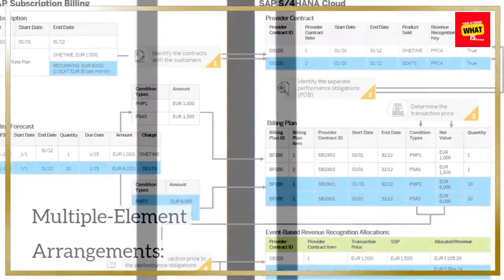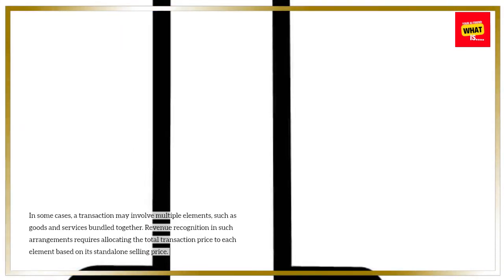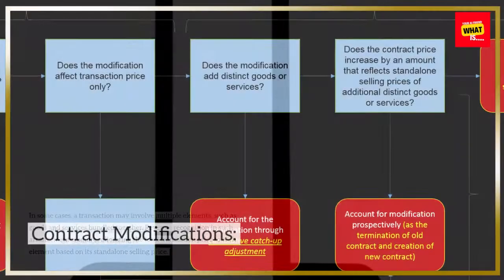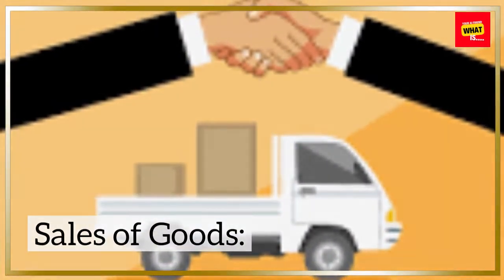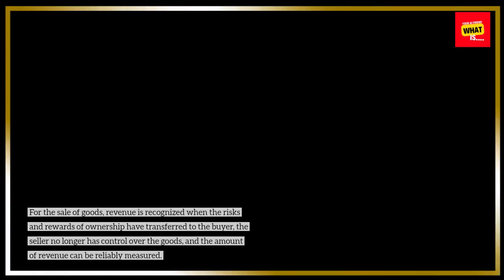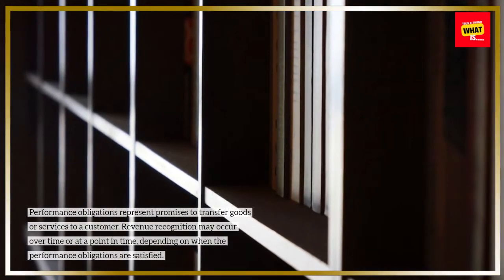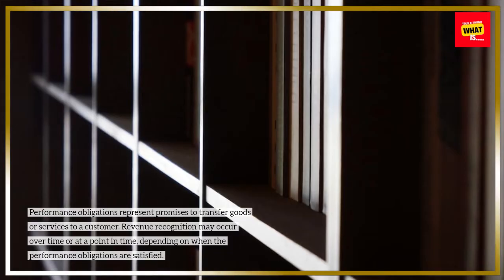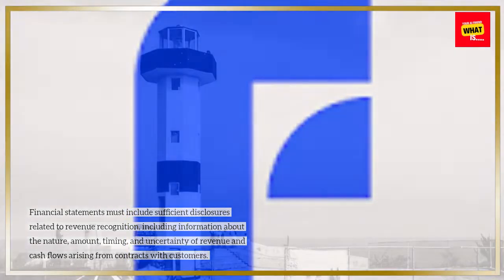What is Revenue Recognition in Finance?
Gain insights into Revenue Recognition in finance, a critical accounting principle. Understand how businesses recognize and report revenue, ensuring transparency and accurate financial reporting.